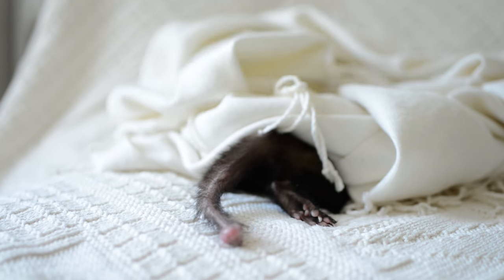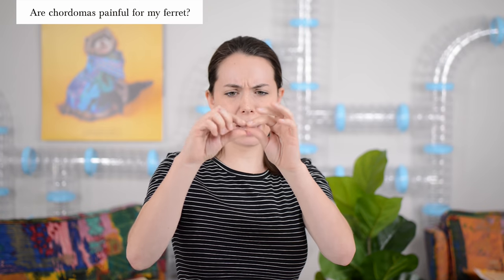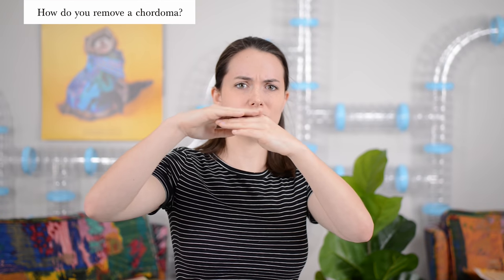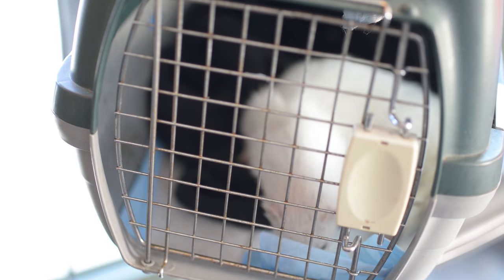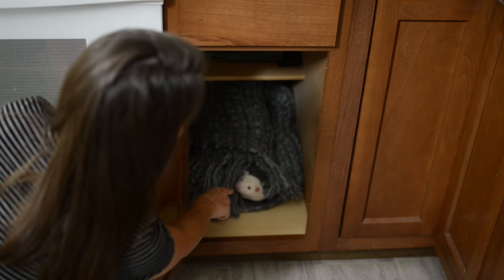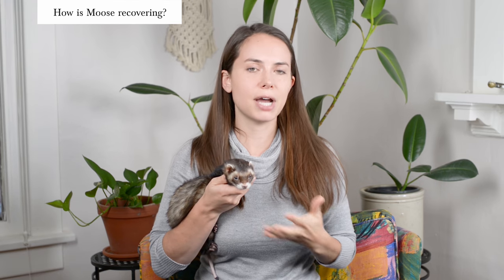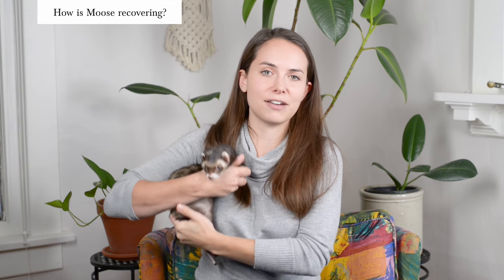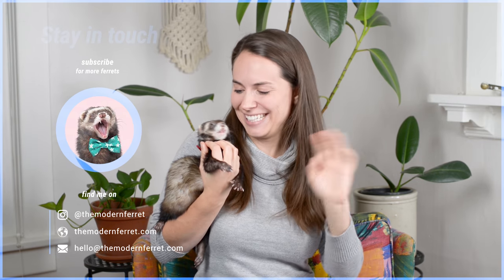Ferret Tail Tumor : Chordoma Info and Surgery Story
Do you see a ferret tail tumor on your weasel?  It may be something called a chordoma. In this video I talk about that ferret tail tumor, what a chordoma is, and how to treat it with a partial tail amputation surgery.

@TheModernFerret  is a YouTube channel dedicated to creating entertaining and educational ferret videos.